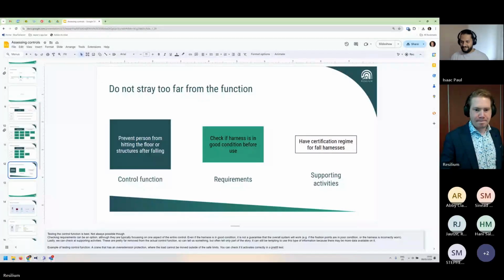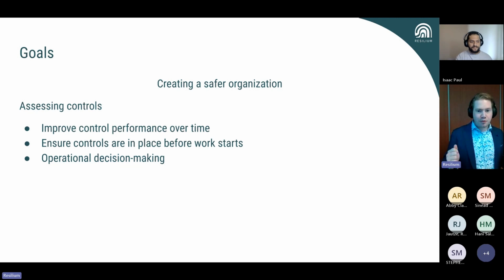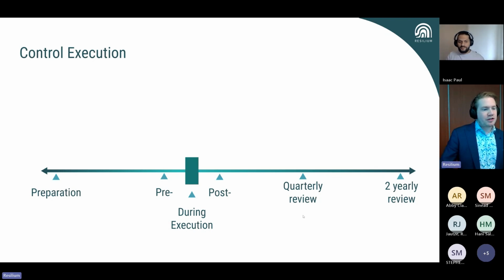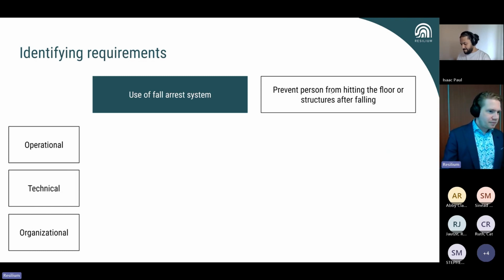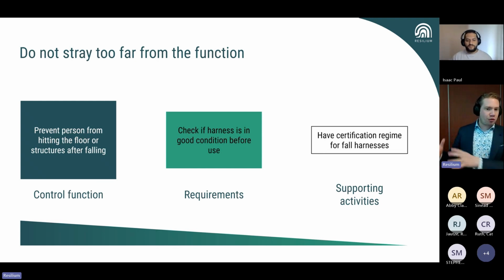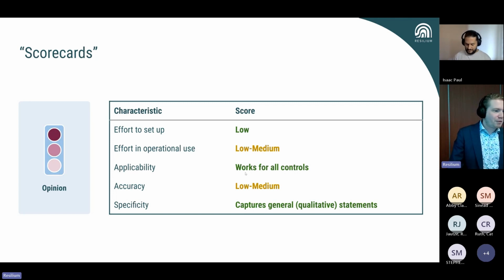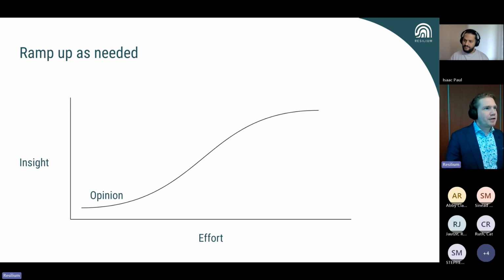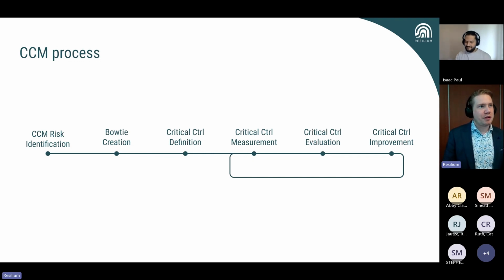Webinar: Critical Control Management (CCM) Assessing barriers - 08 May 2024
Knowing which controls you have in place to control your risks is important, but only gets you halfway. In the end, it's only the effective controls that spring into action and keep us safe. Measuring and assessing control performance is therefore a crucial step to determine whether we are in control. In this webinar, we will look at some options for practically assessing control performance.

We are happy to announce that the speaker of this webinar is Jasper Smit